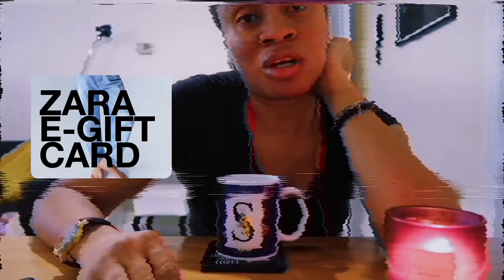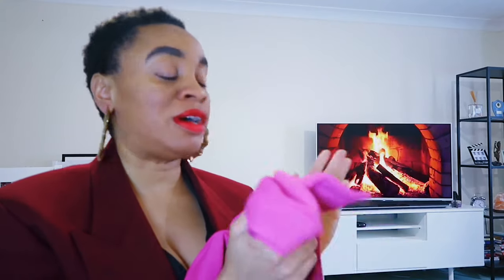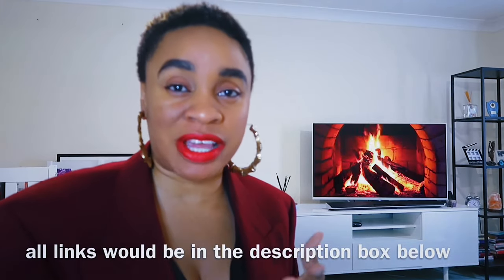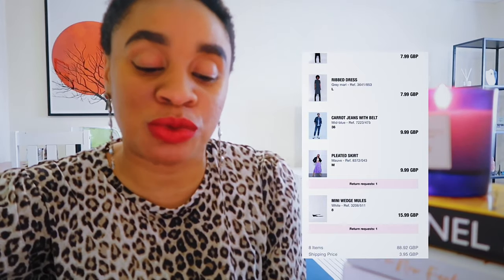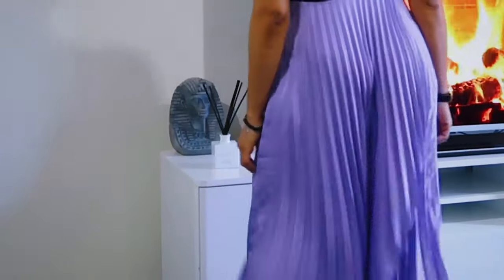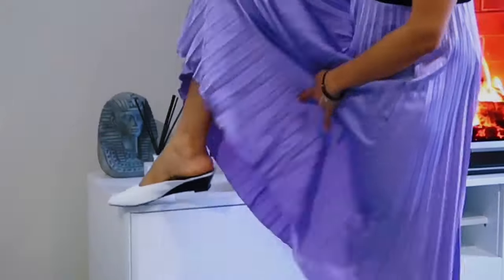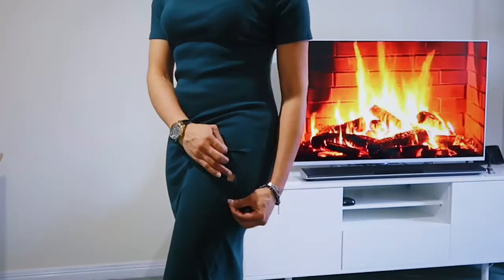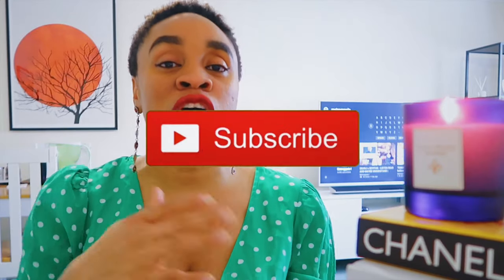I SPENT MY YOUTUBE CHEQUE ON ZARA - SUMMER TRY-ON HAUL | metrogypsie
Hi dears, I decided to mix two Zara hauls in this video. Pieces are mostly basics. Love Zara basics as they are long lasting. Hope you enjoyed this straight-to-the point rendition xxox

style:- @metrogypsie
reviews:- @gypsiehub
personal:- @jaunelion
photography:- @shuttergypsie

Music

Favorite Features